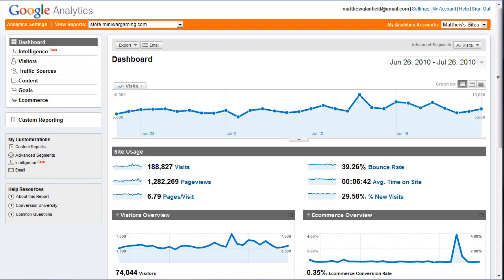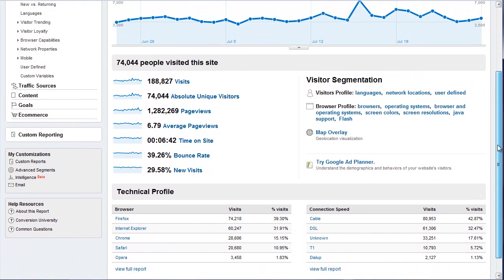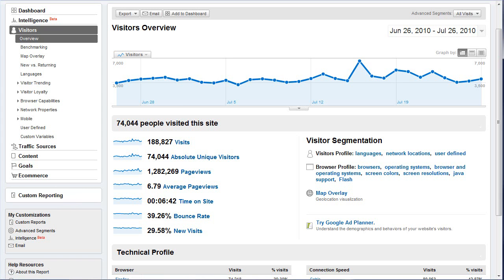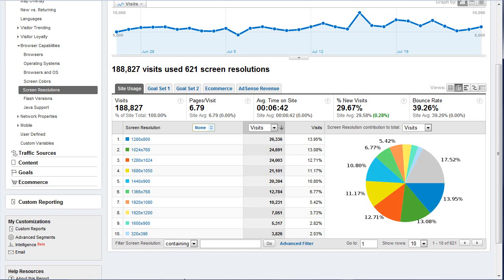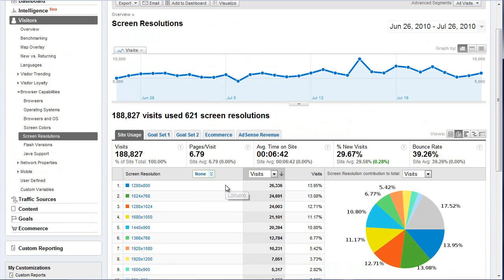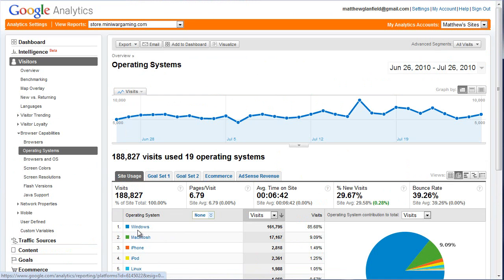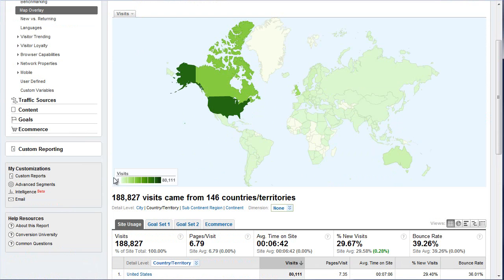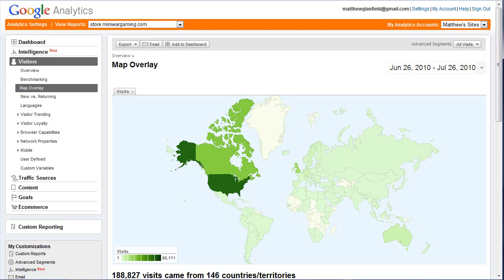Properly Reading Google Analytics - Visitors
Reading your Analytics account is vital to making the correct business decisions.

This video will show you the Visitors tab.